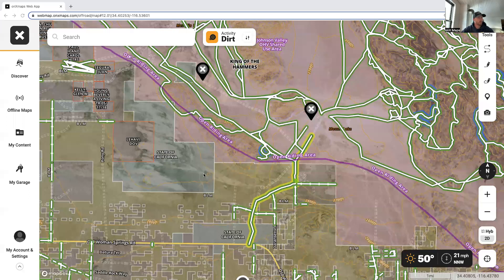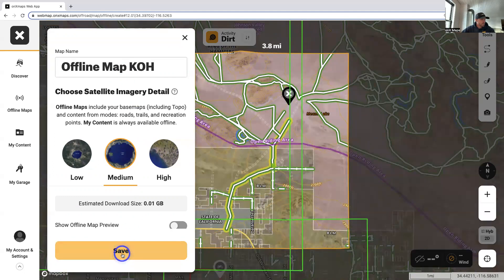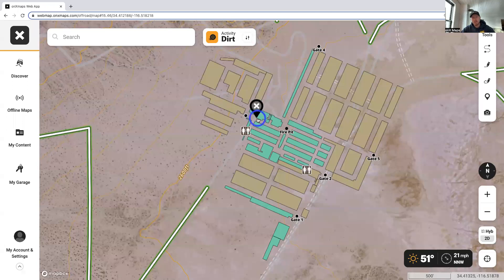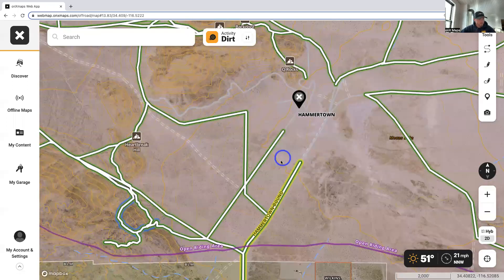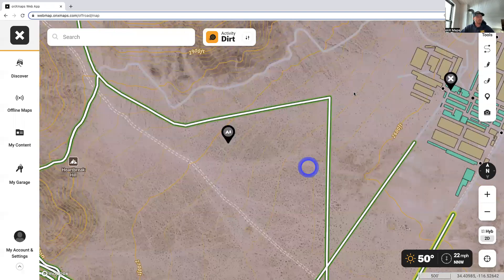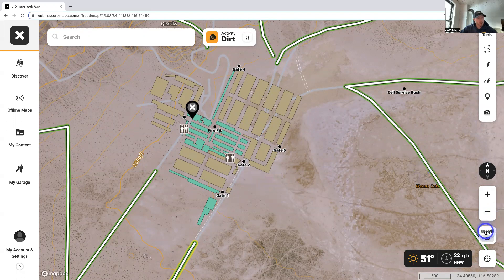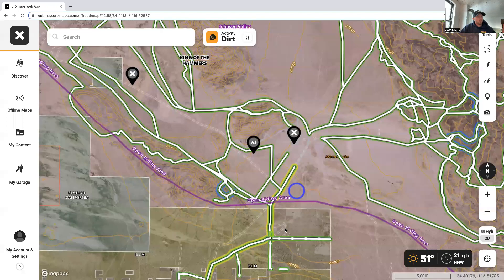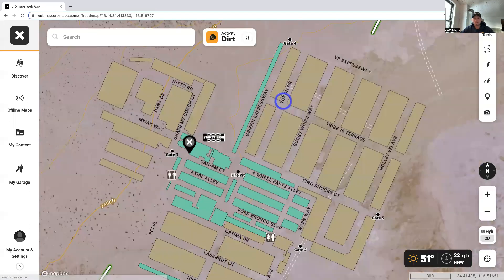Quick How-To Guide For King of The Hammers Mapping With onX Offroad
As the official mapping partner of @kingofthehammers_official and with the 2023 race right around the corner, onX Offroad team member Jake shares some quick tips on how to use our Web-App to navigate the lake bed. Follow along as Jake dives into features such as Offline Maps, Waypoints, Sharing, and more.

New to onX Offroad? With more than 615,000 miles of mapped roads and trails, Waypoint Sharing, Real-Time Weather Conditions, and 500,000 Recreation Points, onX Offroad is the perfect way to find your favorite spot to play.